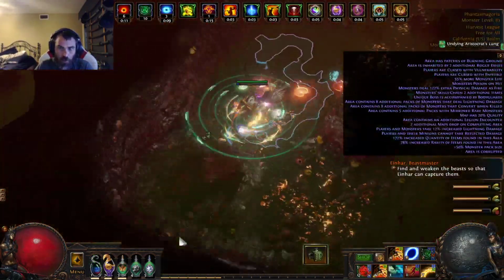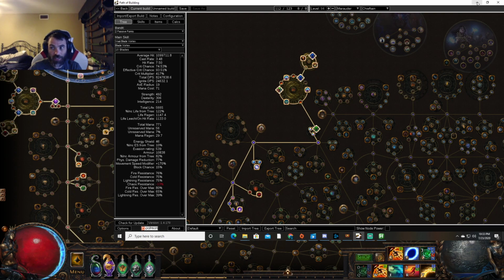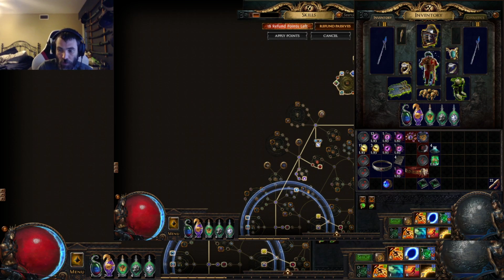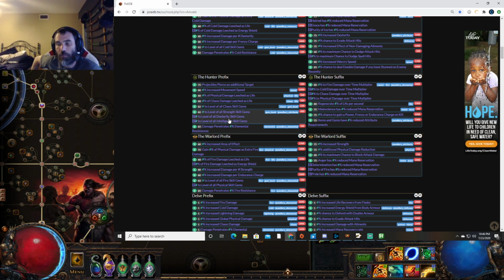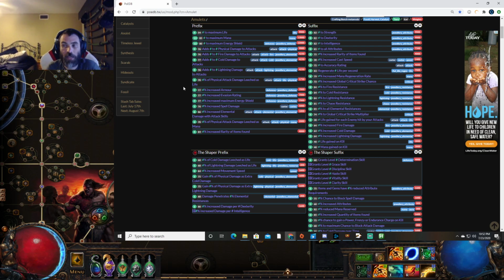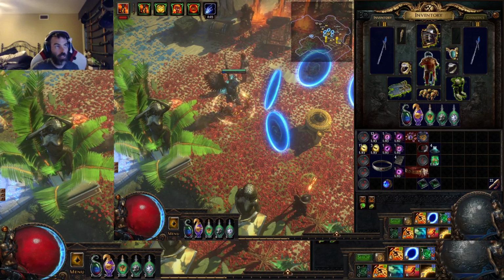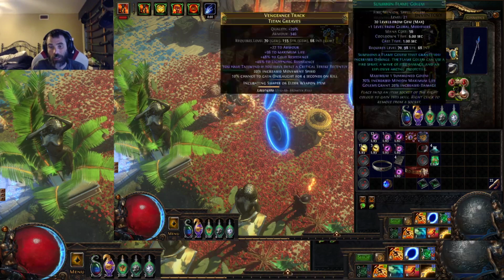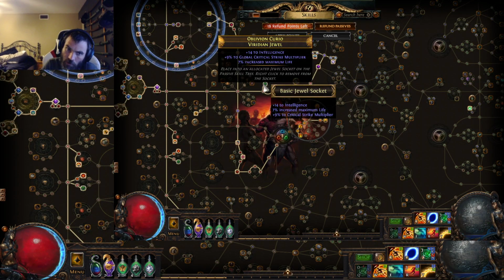Blade Vortex - Min Maxing - how to, all options and directions discussed in depth :)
Currently 8.5 mil dps displayed in PoB(some isnt seen - reasons shown) and its not even finished :) (lots of easy damage gains explained- gems aren't even maxed in this damage).

This is an in depth directional and explanation on all the different upgrade options - how to, what not to do, why to do specific things, and weighing cost vs gains :)

 Game play included at beginning.

My account if you would like to watch the build as it develops :) = BigPowner1  (always set to open :) )

 Weekly streams Fridays starting by 8PM GMT-7